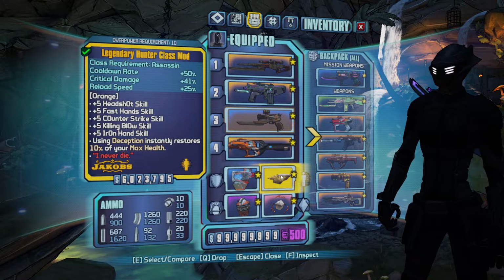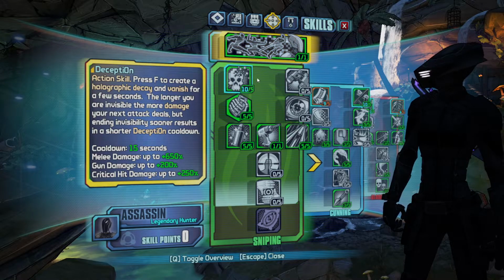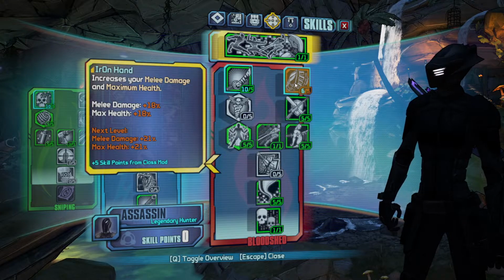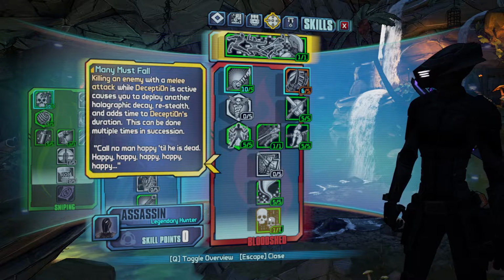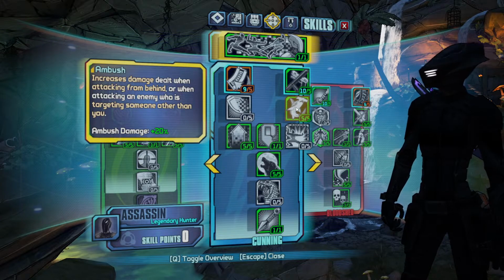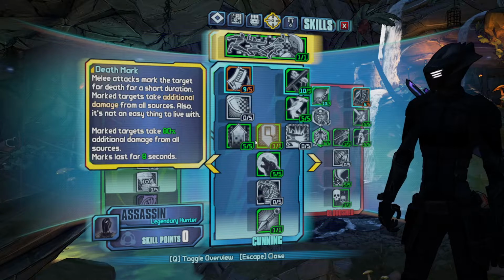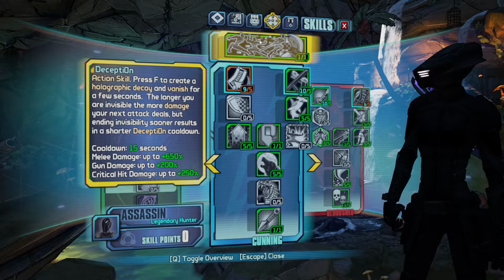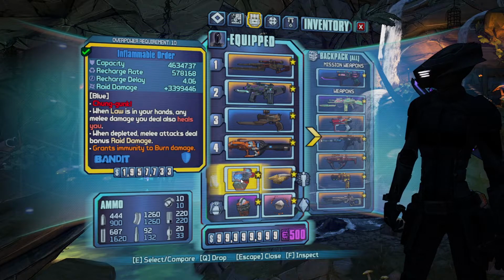Hunter Skill Tree